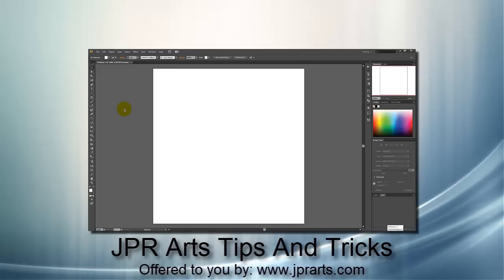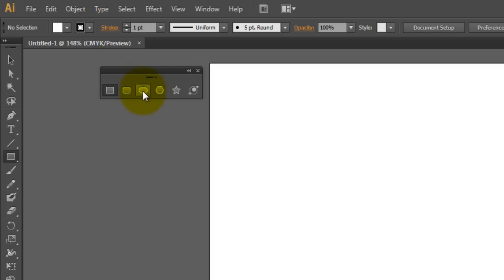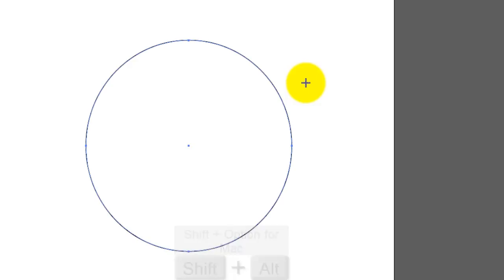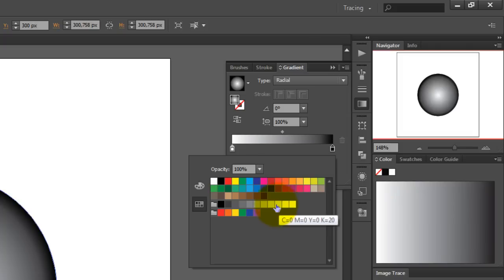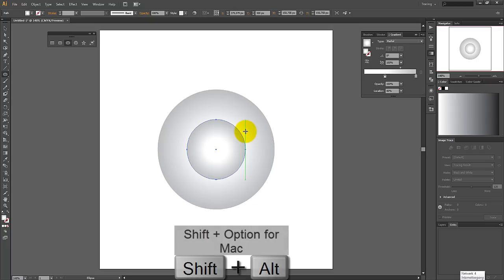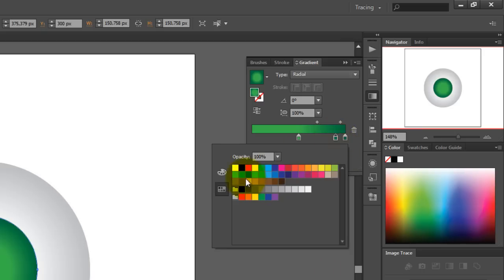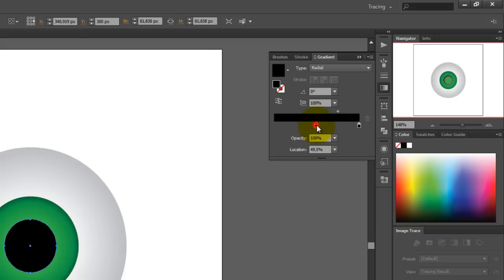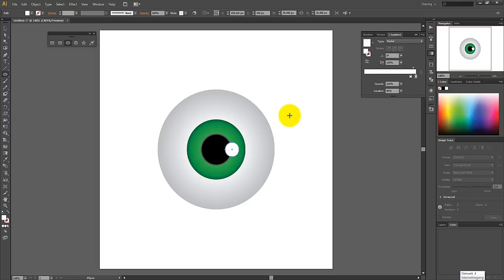How to draw an eye in Illustrator.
Learn in just a few simple steps how to create an eye using Adobe Illustrator.